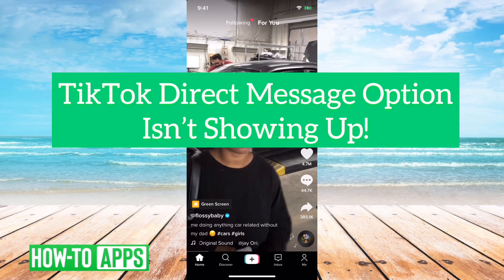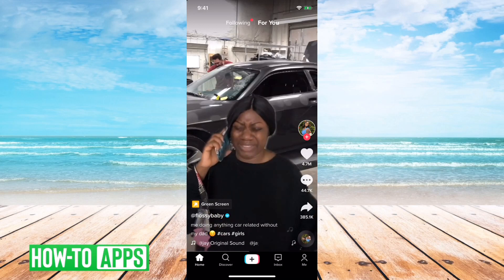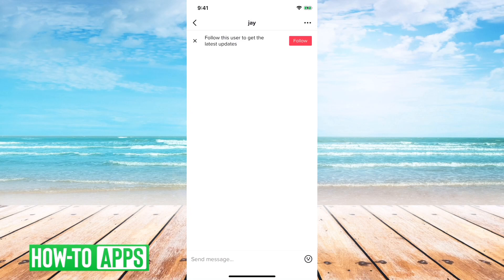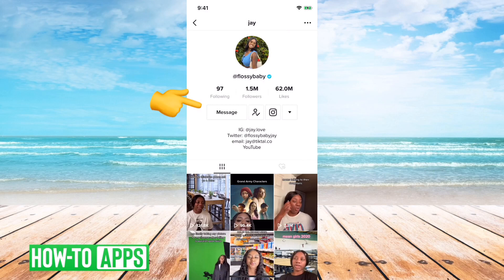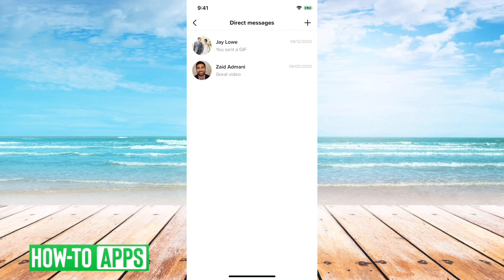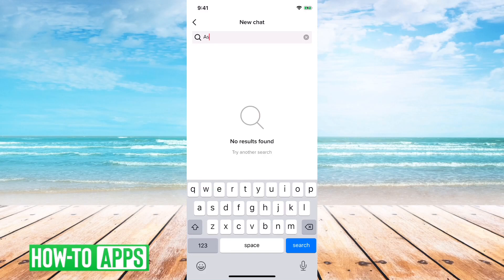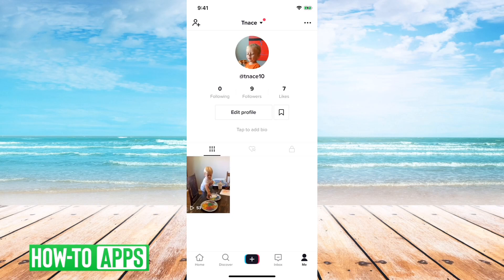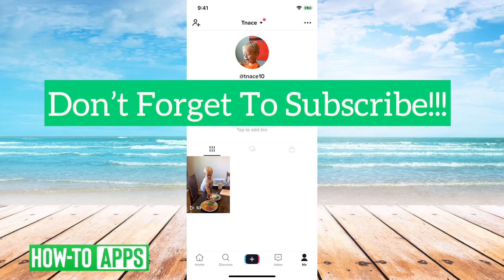TikTok Direct Message Option Not Showing - FIX!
TikTok has some weird features that sometimes make it easy to send messages to your friends or who you're following and other times it's really difficult. In this video, I'll walk you through how to fix your TikTok direct messages if they're not working. This also helps if you can't find the message option or icon on someone's profile. Keep in mind this works for any TikTok app on iPhone or Android.